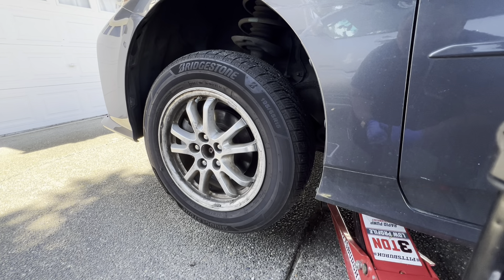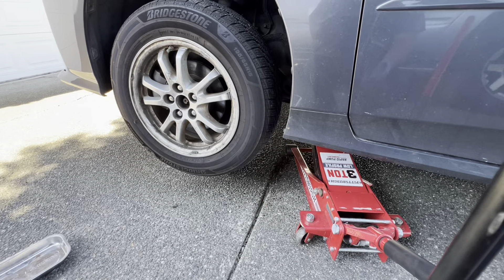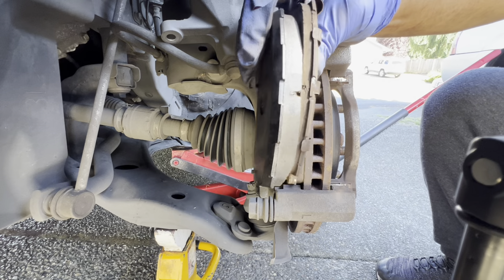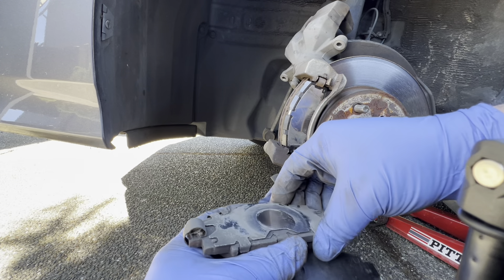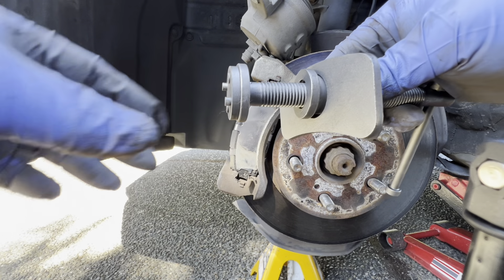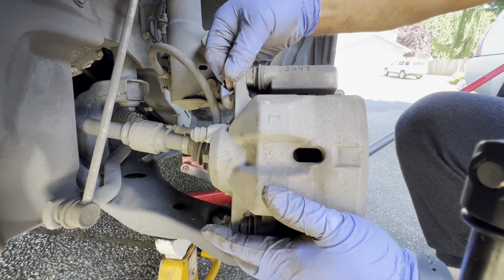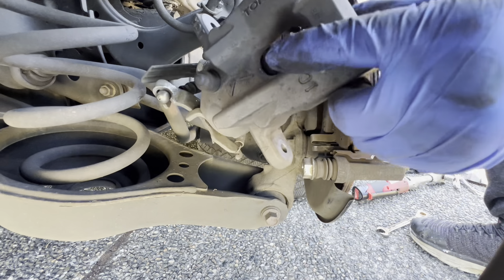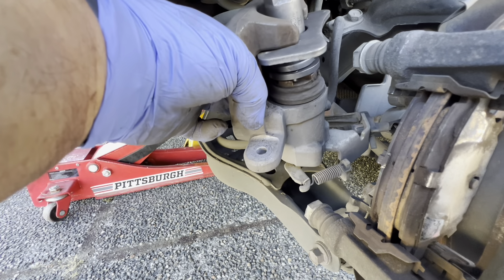2017 Toyota Prius replacing front and rear brake pads, easy DIY Got 190K miles on original pads!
READ FIRST!!! Before you replace brakes! I recommend you disconnect your negative battery terminal. This will prevent other problems such as dash lights coming on.

Brake compressor rewind tool for the rear brakes. See Amazon link

DEWALT Mechanics Tool Set, SAE and Metric,192-Piece

* MAKE SURE YOUR KEYS ARE FAR AWAY FROM THE CAR * DURING INSTALL! It may activate the brakes otherwise and cause check engine lights!

In this video, I show you how I replace my brake pads for a 2017 Toyota Prius prime this works for other Toyota as well and other years such as 2018, 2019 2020.

The front brake pads are really easy to change out the rears require a special tool to turn the pistons or you can use a pair of pliers

You’ll need a size 14 mm and possibly a 17 mm.

You’ll need some lubricant and brake cleaner. In my video I may be used a little bit of lubricant. I didn’t use any brake cleaner after I finished. I drove the vehicle around town and it was great no issues no problems no noises.